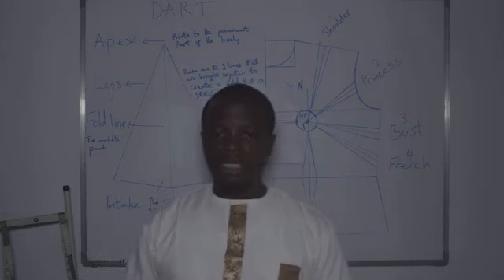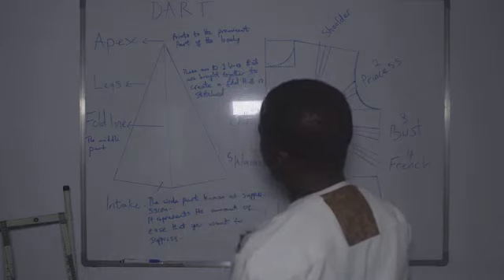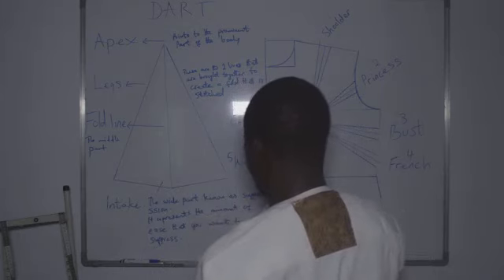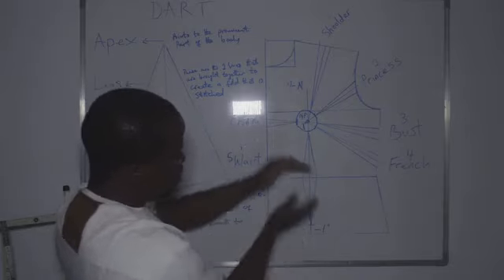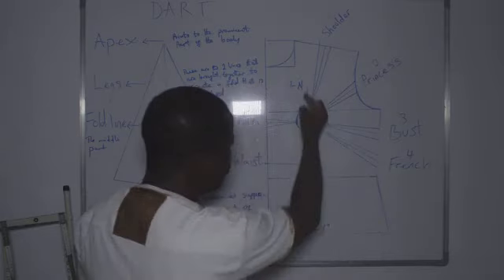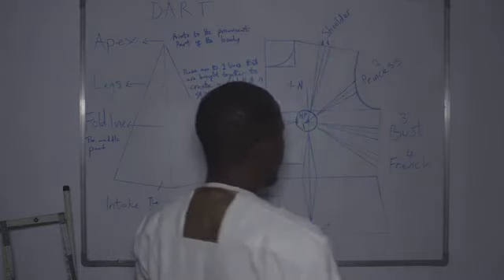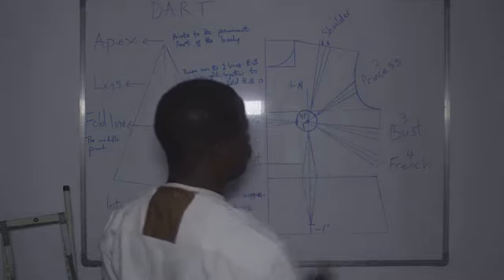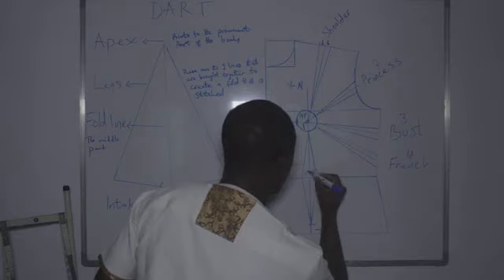Introduction to Dart making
Things to learn in this tutorial:

What are darts?

Parts of dart

Reasons for farting

Types of darts at introductory level

How to dart

Principle of darting.